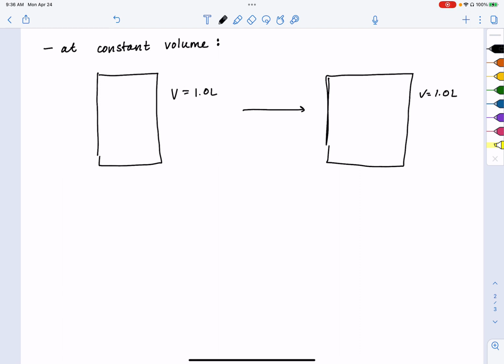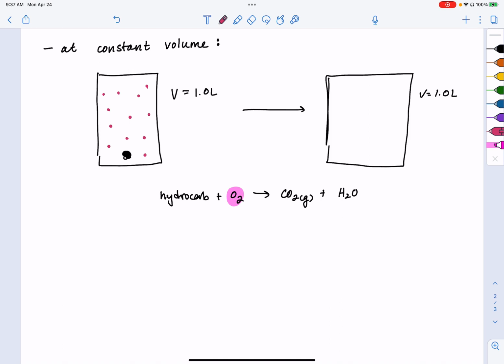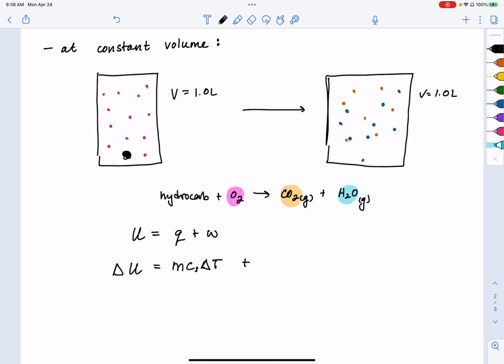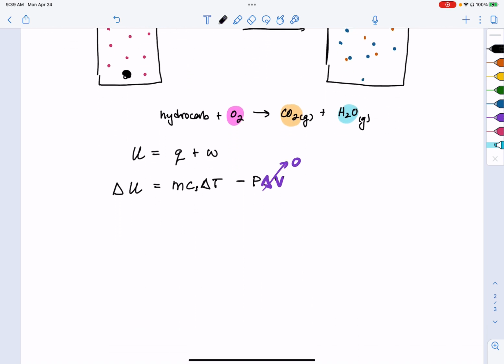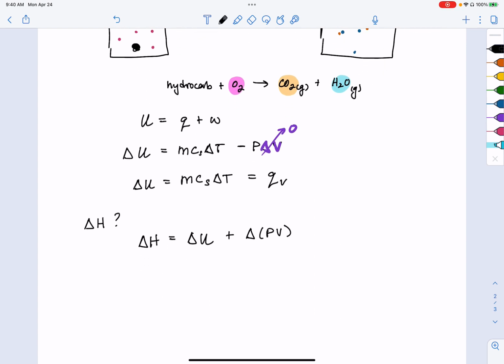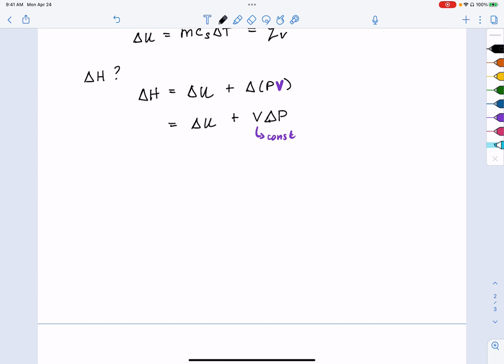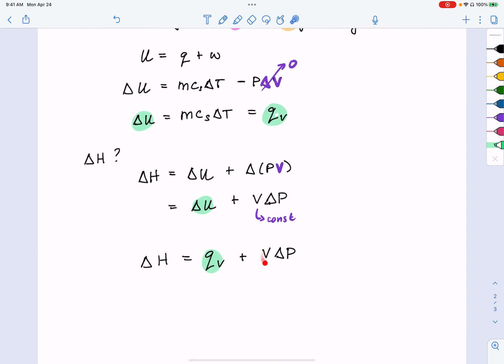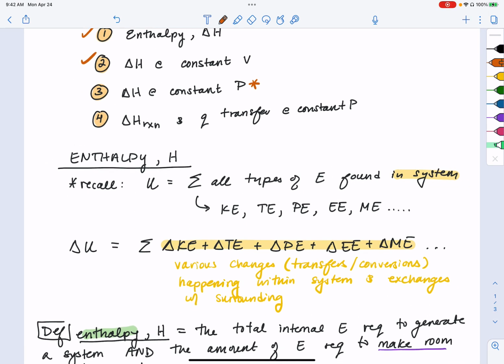Enthalpy at Constant Volume